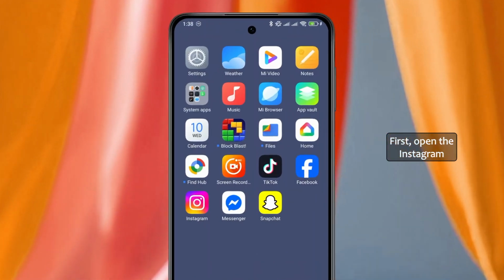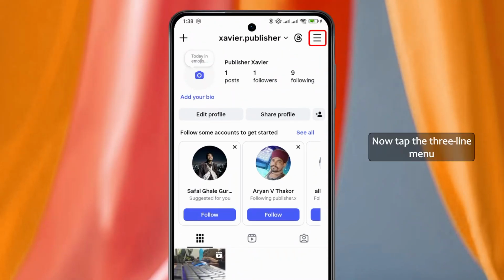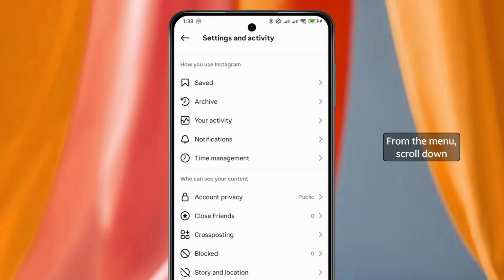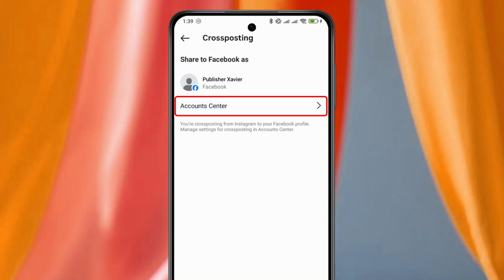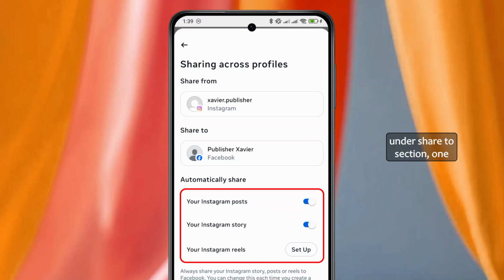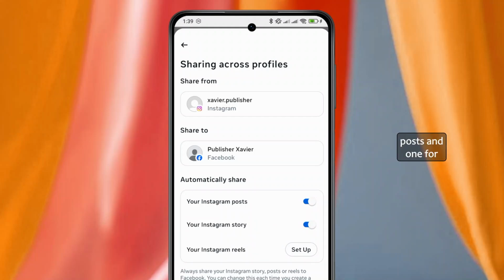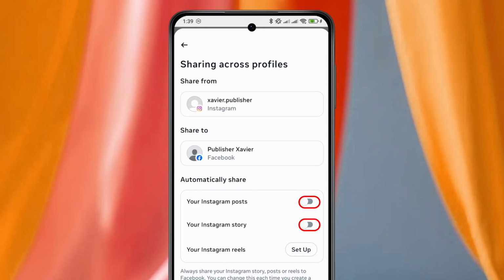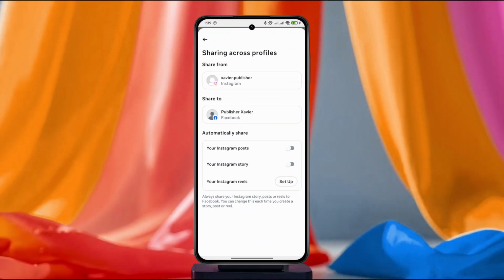How to Turn Off Crossposting on Instagram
How to Turn Off Crossposting on Instagram (2025)! Want to disable crossposting on your Instagram so your posts don’t automatically share across linked accounts? This video will guide you through the steps on how to turn off crossposting on Instagram quickly and easily. Whether you're asking, "How do I stop crossposting on Instagram?" or need help navigating the settings, this tutorial has you covered. Learn how to change your account settings to disable crossposting and maintain separate post streams. Watch now to see how you can turn off crossposting on Instagram today!

Timestamps:

00:00 How to Turn Off Crossposting on Instagram
00:10 How Do I Stop Crossposting on Instagram?